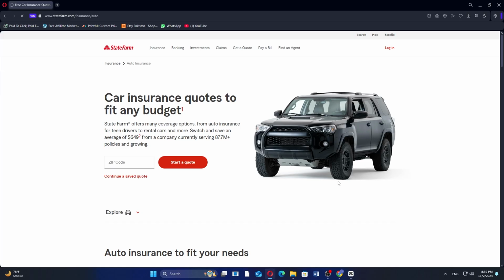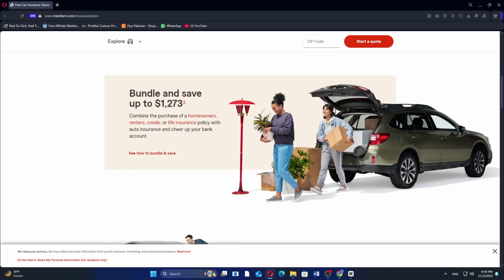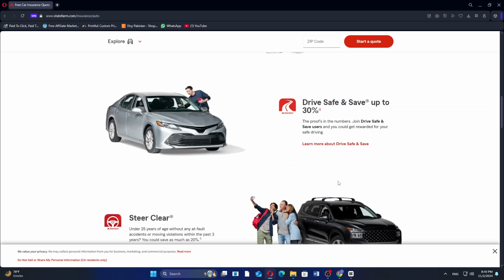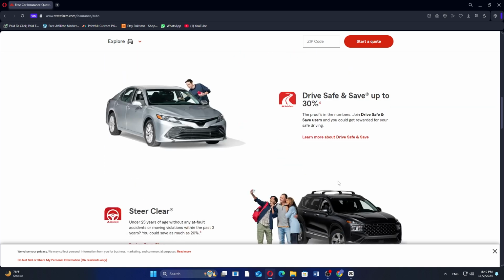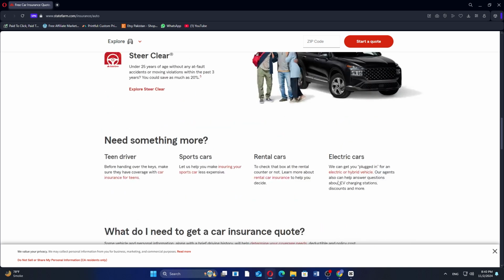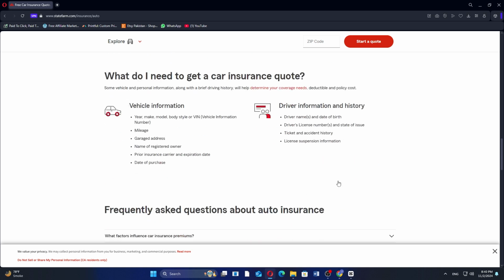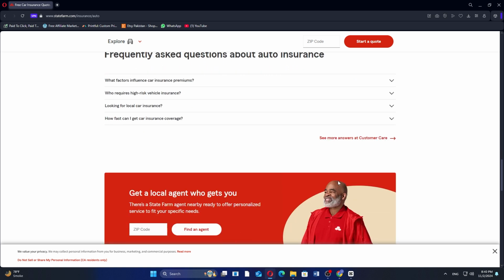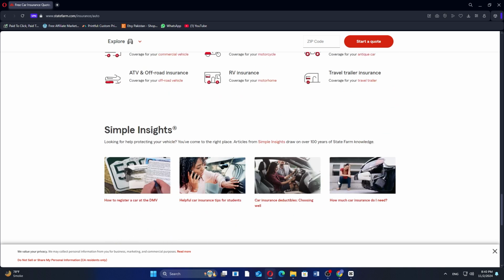State Farm Car Insurance Review (2025)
In this video I'll give you an honest State Farm Car Insurance Review.